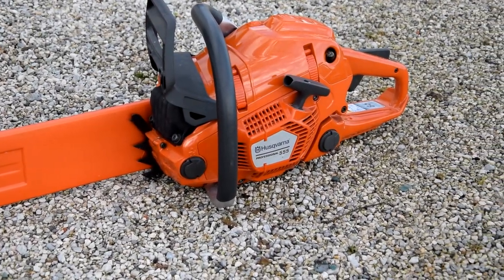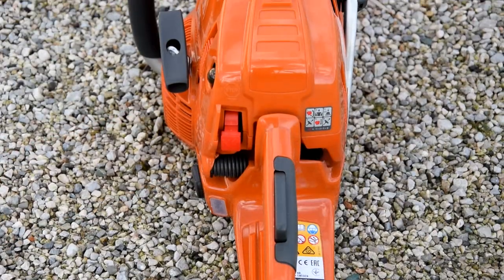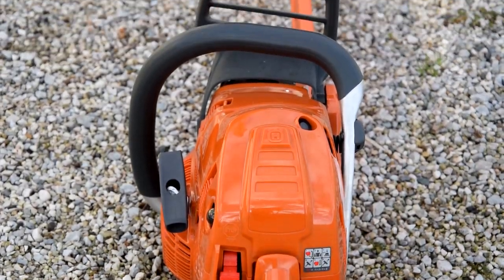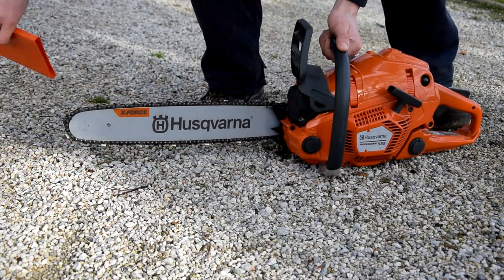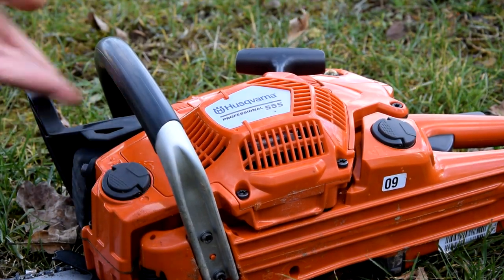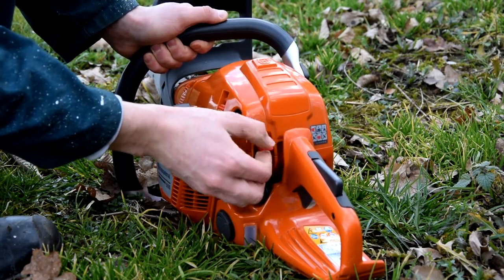Husqvarna 555 Chainsaw Review & Test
In this video i am reviewing Husqvarna 555 Chainsaw.

The Husqvarna 555 professional chainsaw is developed for demanding work by contractors and land owners. This chainsaw uses our new ground breaking slimmed down design and is loaded with raw power for efficient operation. Unique X-Torq® petrol chainsaw engine technology provides more power when you need it, plus uses up to 20% less fuel and produces 75% less exhaust emissions. Supplied with an interchangeable 18" chainsaw bar as standard.